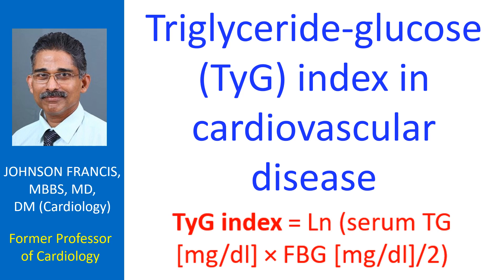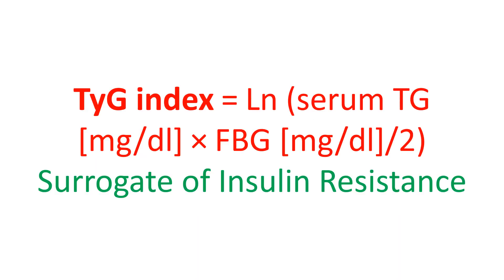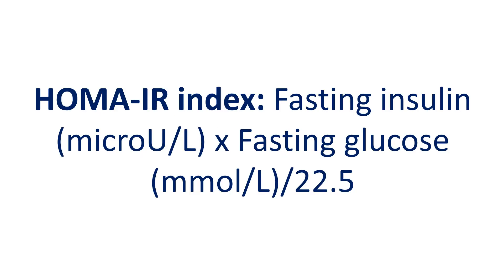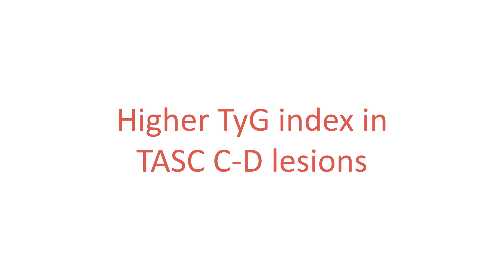Triglyceride glucose (TyG) index in cardiovascular disease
Triglyceride glucose (TyG) index calculated from fasting triglycerides and glucose levels was proposed as a surrogate of insulin resistance in 2008 as insulin assay was expensive and not available in most laboratories in cities of underdeveloped countries.